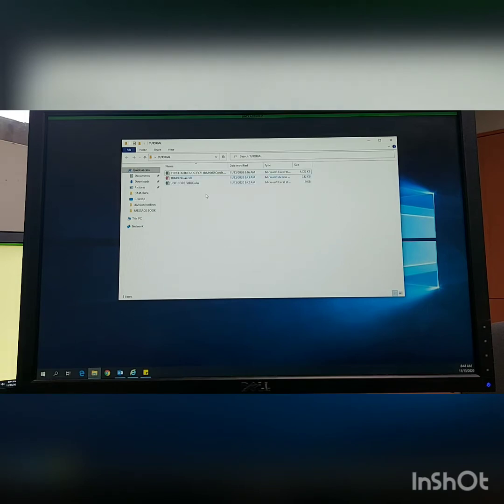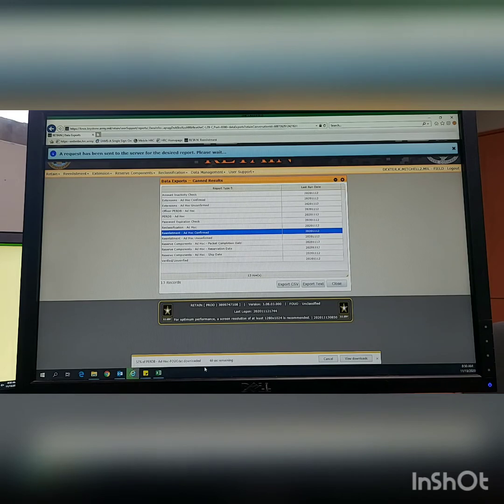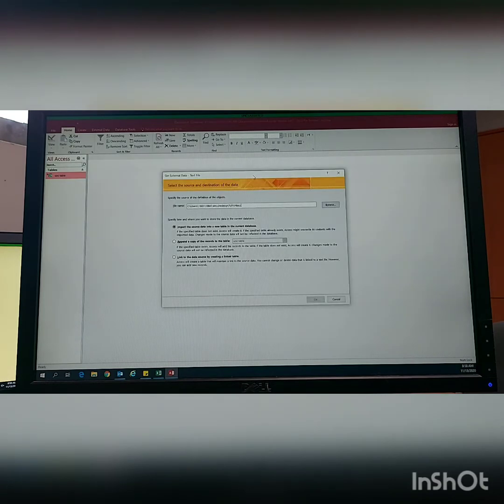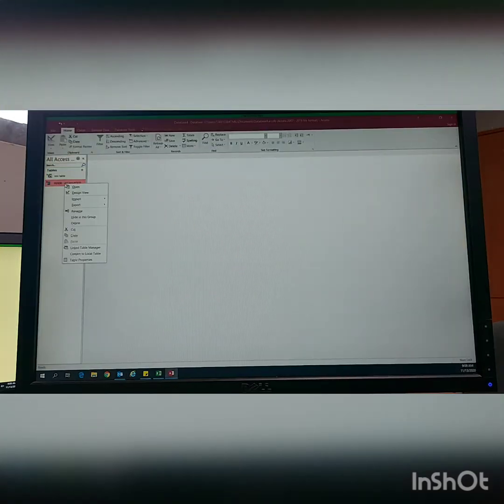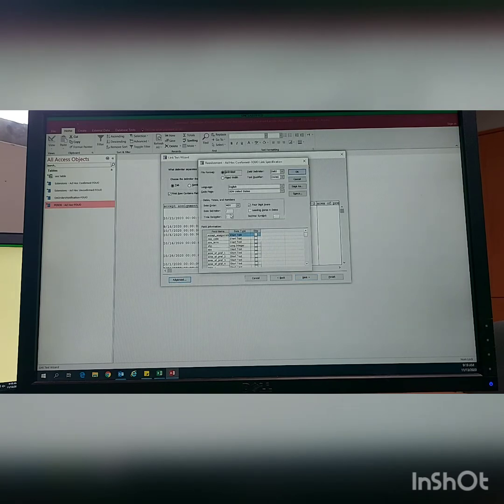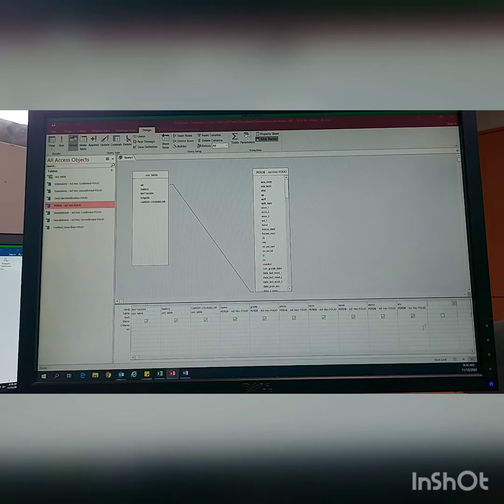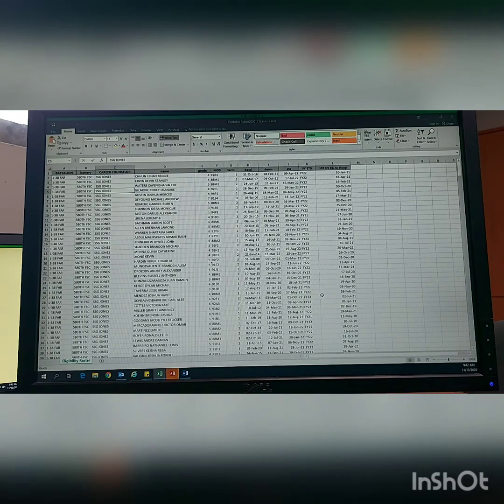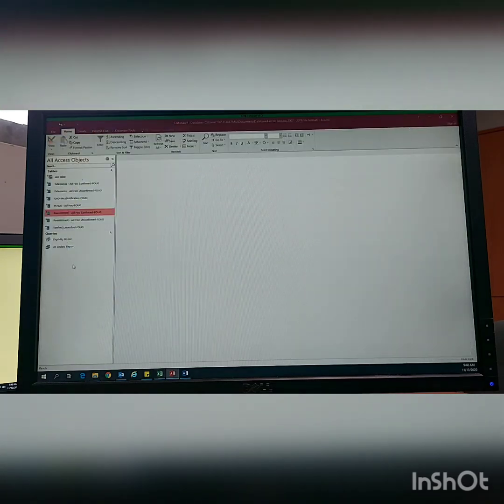Career Counselor Access Database intro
this is a basic introduction to access database for career counselors. don't get upset if I mess anything up, if I'm wrong, just correct me. I am in no way a master at this craft.